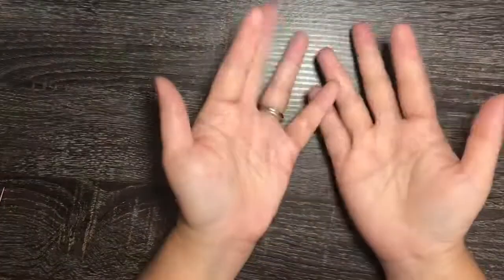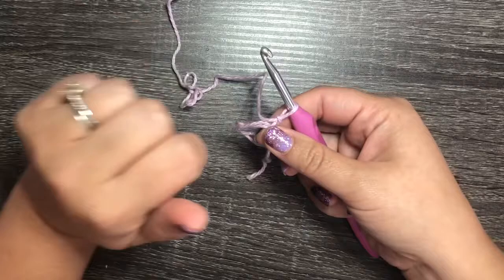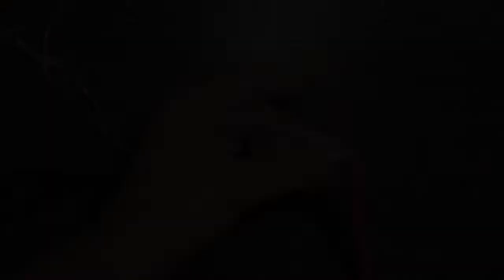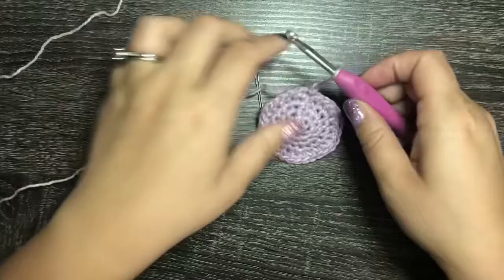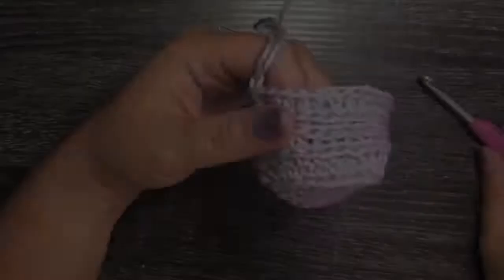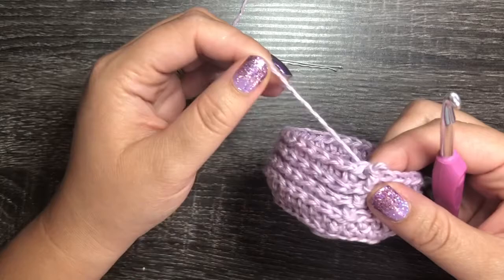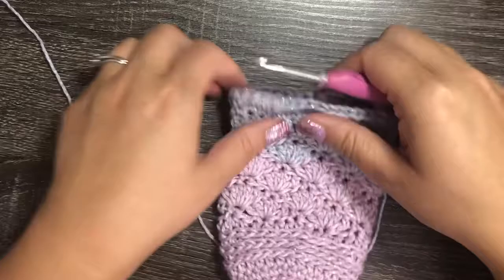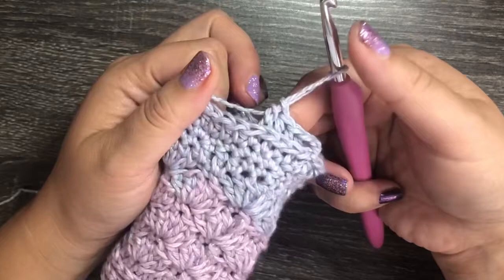Crochet With Me - Cold Cup Cozy (full pattern tutorial)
Hi!  Thanks for stopping by my channel!  Today’s video is a tutorial of my crochet pattern for my Cold Cup Cozy!  This cozy is meant to fit a 24oz cold beverage cup such as a Venti at Starbucks or Medium at Dunkin Donuts.  I hope you enjoy!

If you do decide to try this pattern out I’d love to see it!  Be sure to tag me on Instagram If you’ve made it this far, leave a 🧶 in the comment and tell me what are some other projects you’d like to see from me!  Thanks again for watching, and catch ya in the next video!

OhMandie.wordpress.com